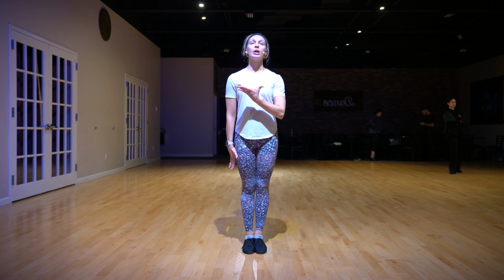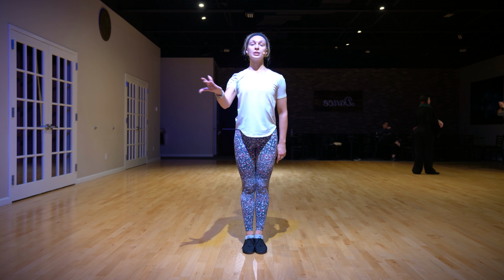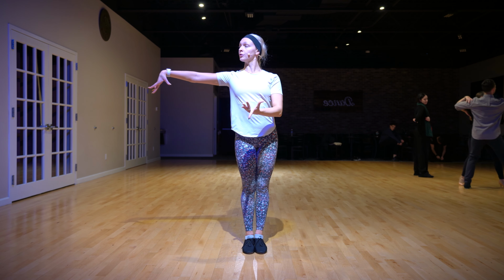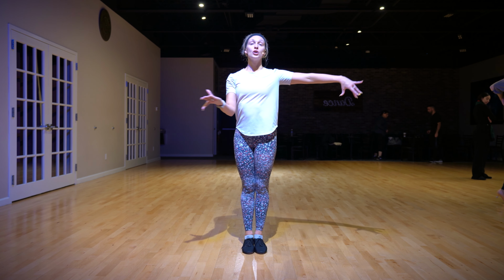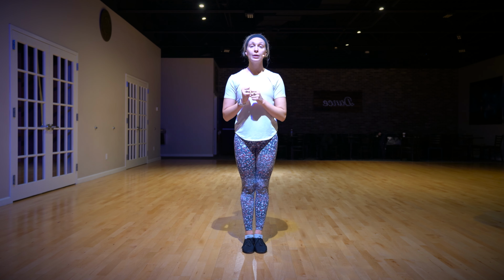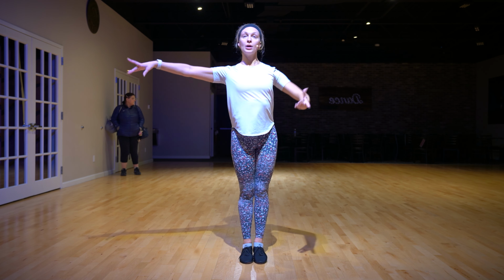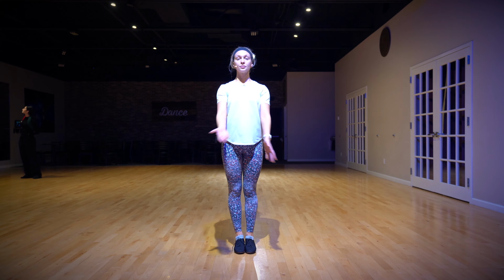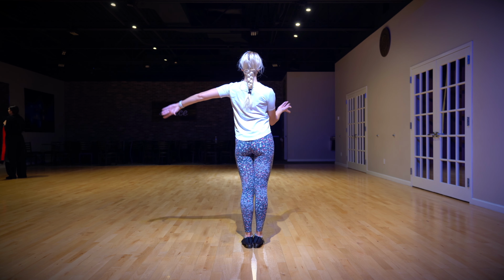Follow Along Arm Styling Exercises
In this video Amanda is teaching Arm Styling in Latin American dancing. Although arm styling is very unique and specific to each person, the basic principle is always the same.